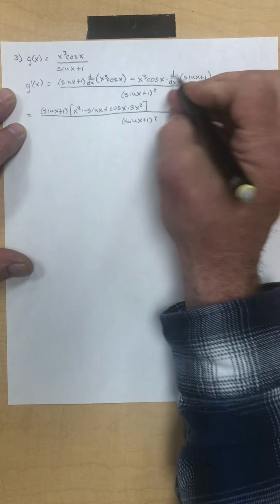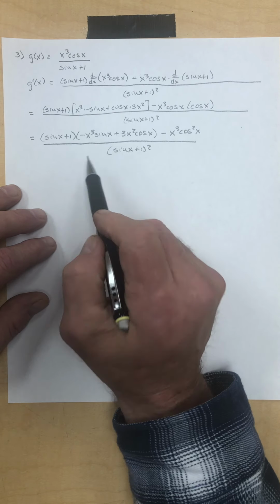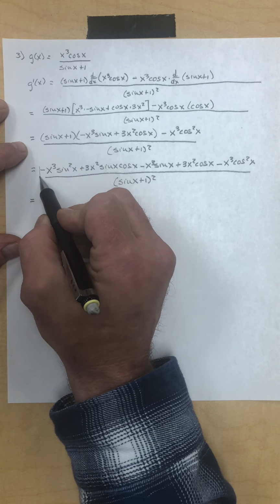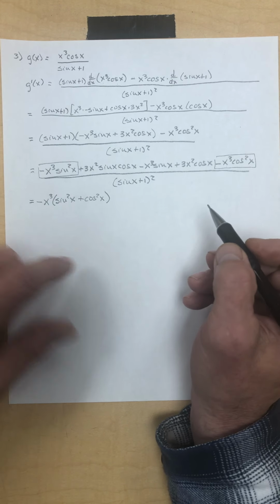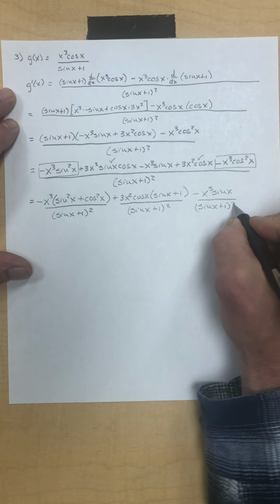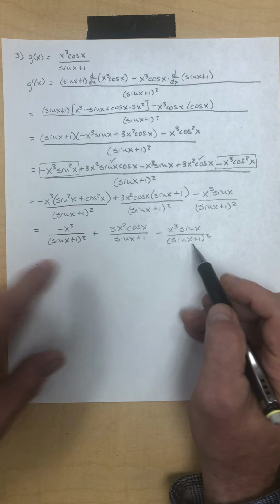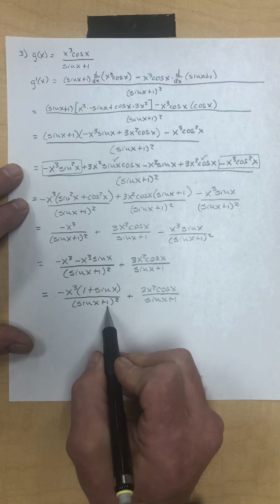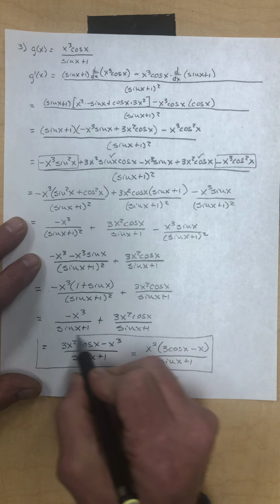Week 11 Quiz #3